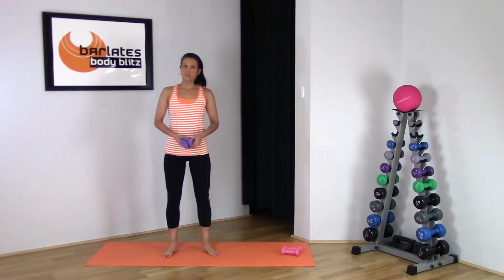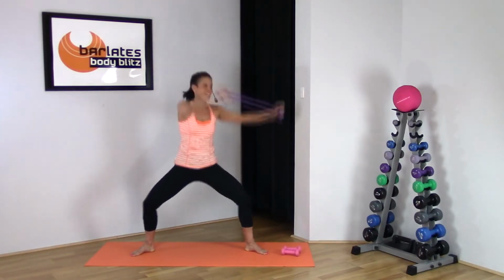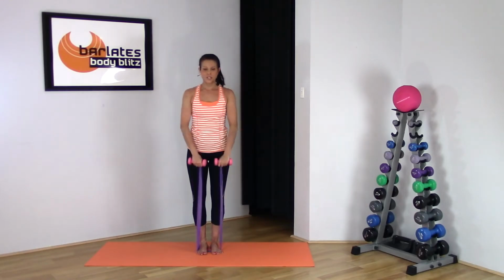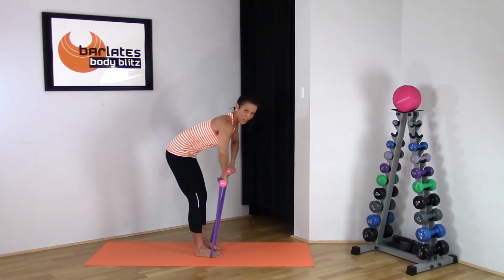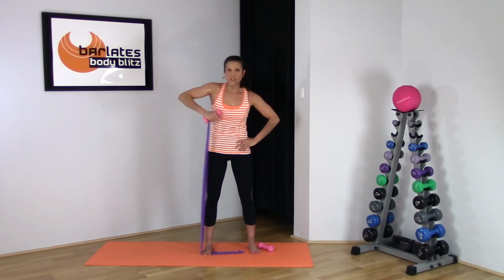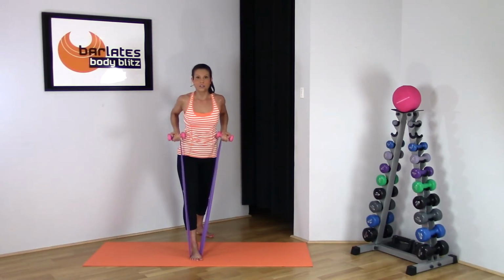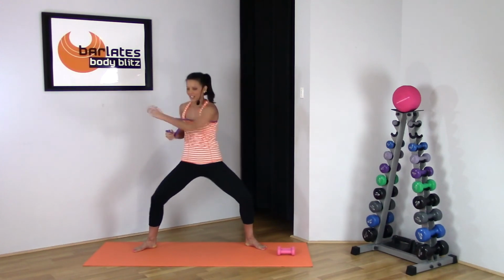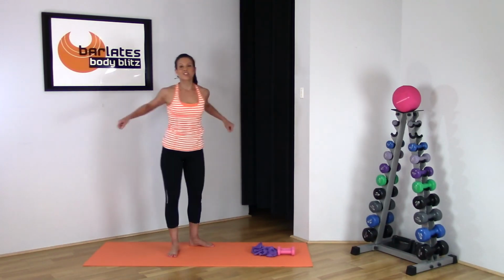FREE Resistance Band Arms Workout - Upper Body band and weights BARLATES BODY BLITZ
DESCRIPTION
Up the intensity with this combined band and weights upper body workout. By using the band along with the weights you will have the added resistance of a downward pull from the band, which will greatly increase the challenge on the muscle. Resistance bands and high repetition light hand weight exercises are some of the best ways to tone your arms without added bulk. Get the defined, slender arms of your dreams with this fast paced total upper body workout. Couple it with one of my abs or lower body workouts for a full body challenge!

Fitness level: Intermediate Advanced
Equipment: pilates band/exercise band and light hand weights (1-3lb)

🛒 BUY MY WORKOUTS // Here's where you can get my paid and free workouts as downloads or on DVD:

📲 FOLLOW ME // I’m most active on Instagram and Facebook if you want to join the conversation!